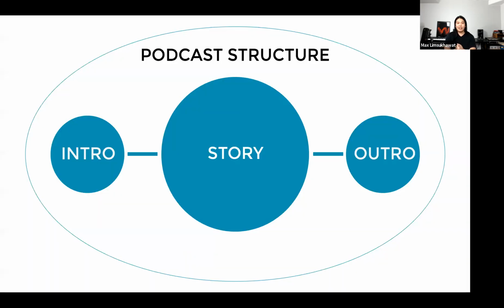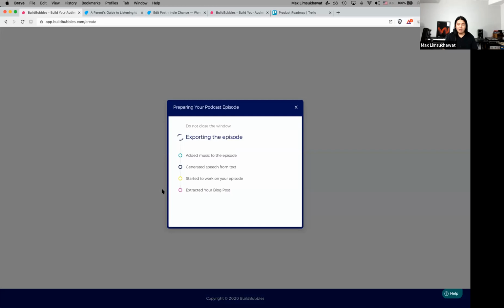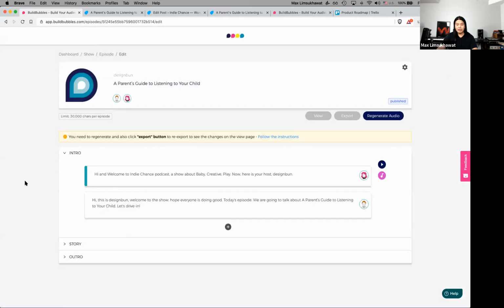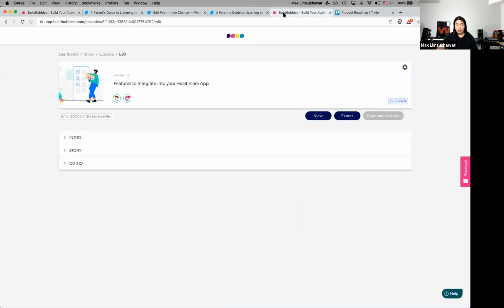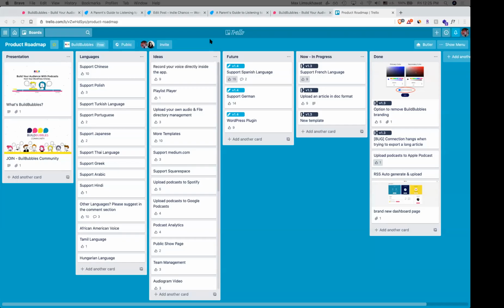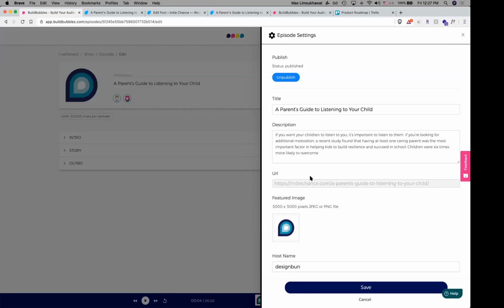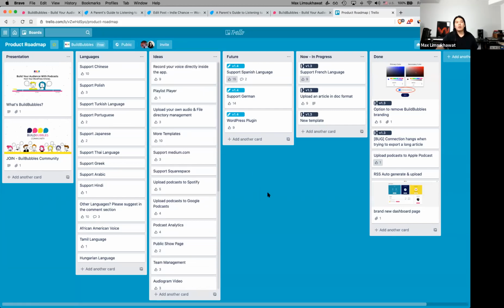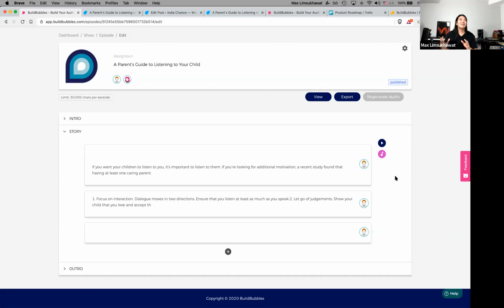Turn your WordPress articles into podcasts with no mics or studios involved with BuildBubbles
BuildBubbles is a tool that lets WordPress bloggers turn written content into high-quality podcasts without any mics or studios.

On this webinar, we sit down with the team from BuildBubbles to show you how you can turn your WordPress articles into high-quality podcasts without any recording equipment. Get access to professional templates and embed the podcasts on your site or publish them to Apple Podcasts! It's a perfect alternative to Trinity Audio!